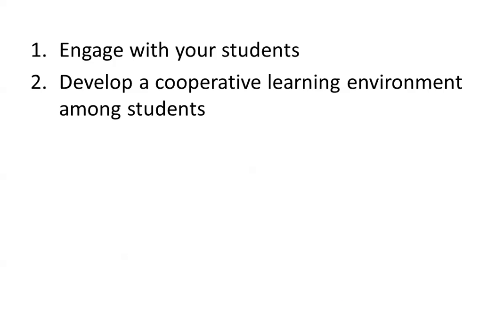National Africa College Online High School - Instructor Training - Best Practices